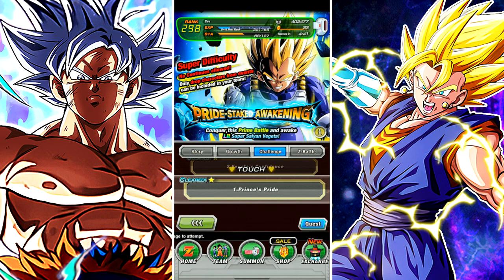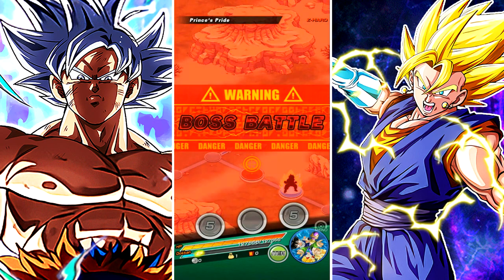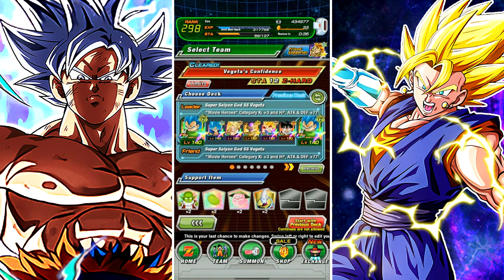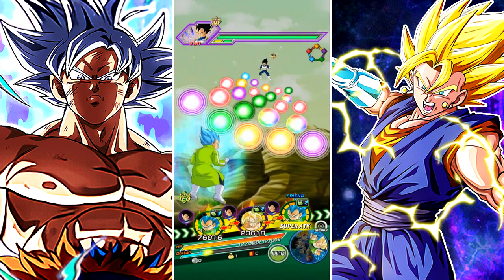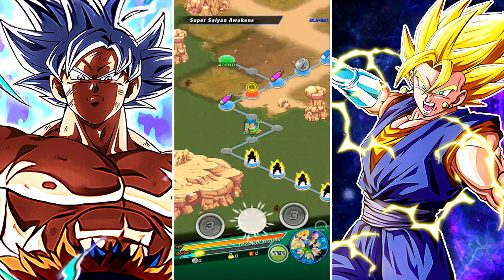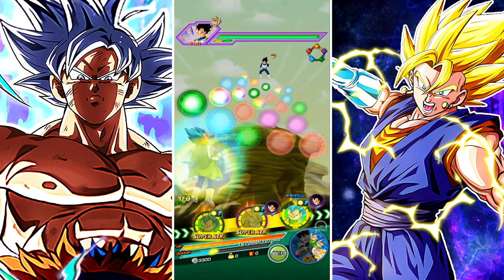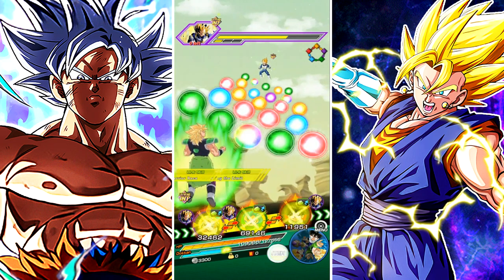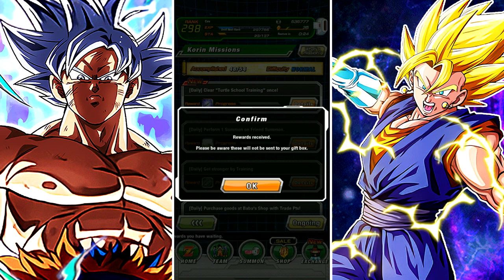I Will Become A Super Saiyan! LR Prime Battle Vegeta Grind-Dragon Ball Z Dokkan Battle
Hey what's going on guys this is the first of a new line of Dokkan Battle videos I'm gonna be doing on my channel. I recently got the urge to start taking my Youtube channel more seriously so along with the previous Dragon Ball Legends video I uploaded this will be a normal occurrence on my channel.